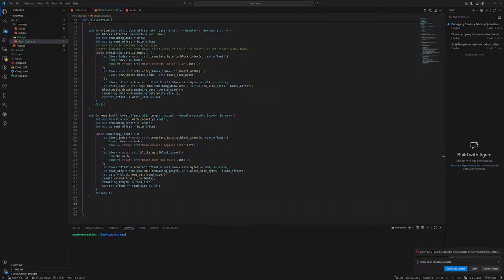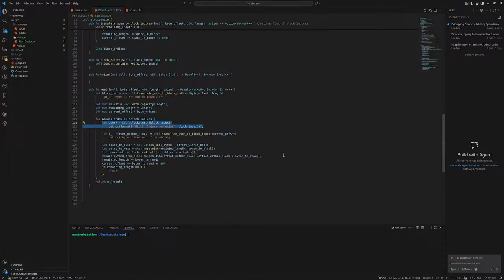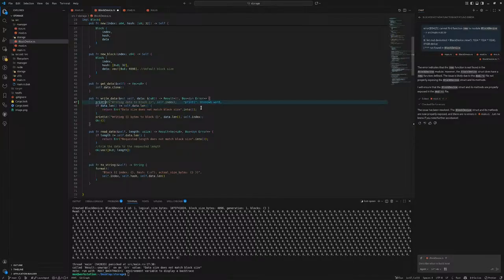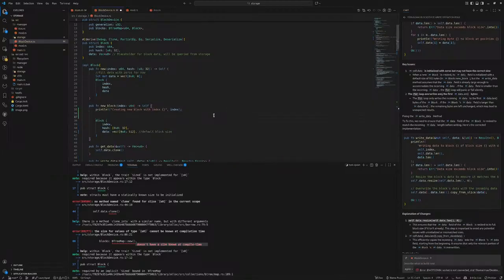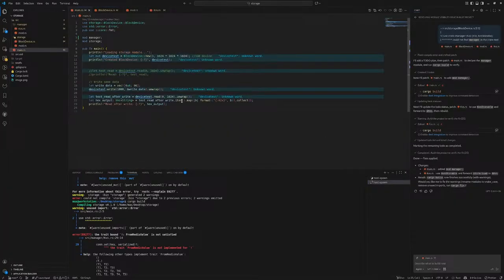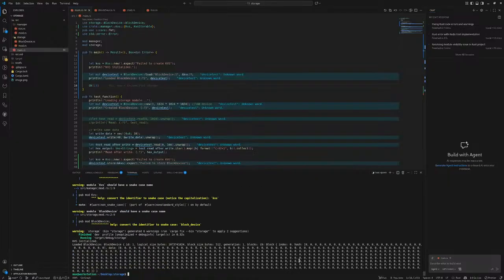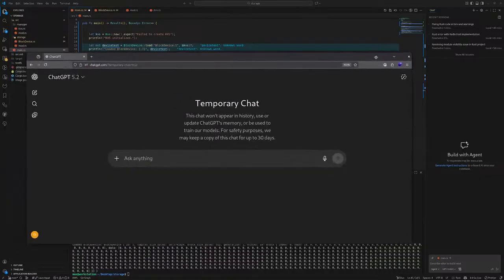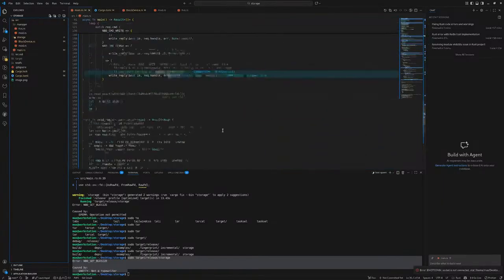Writing a decentralized cloud storage system in Rust | Live Rust coding